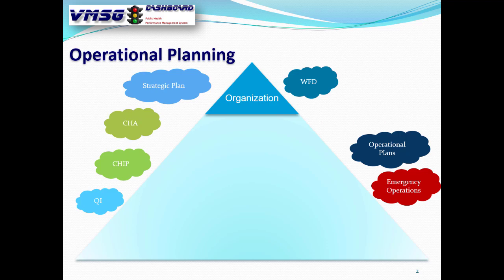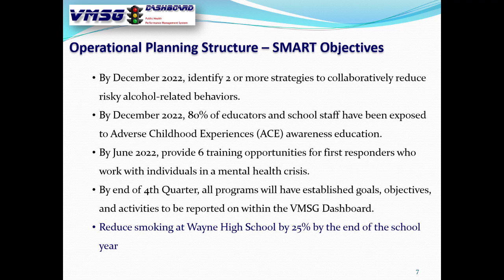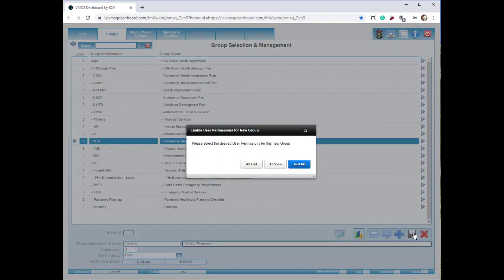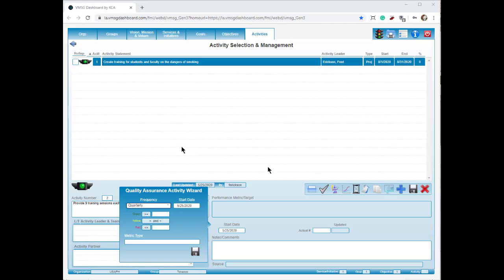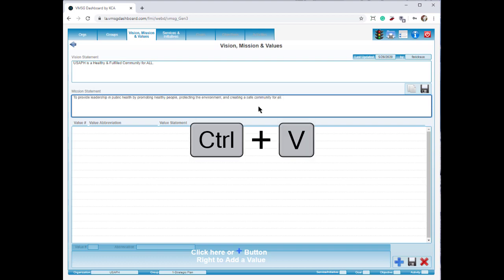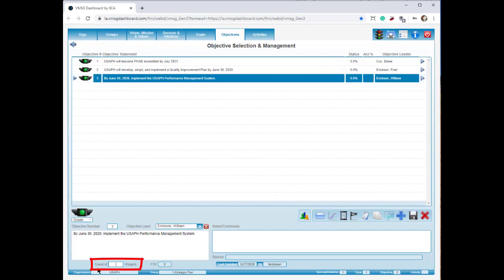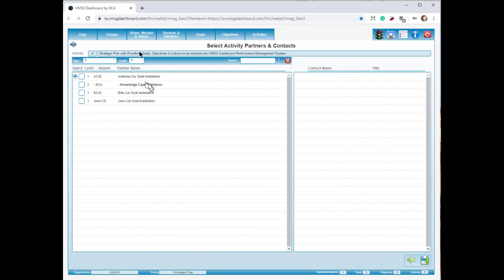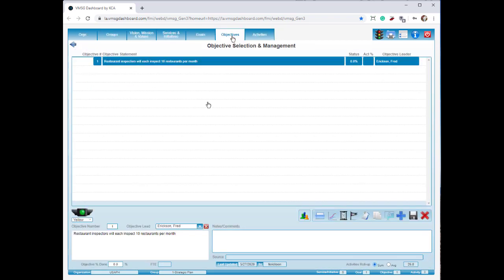VMSG Operational Planning Training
VMSG Dashboard Public Health Performance Management System Operational Planning Training.